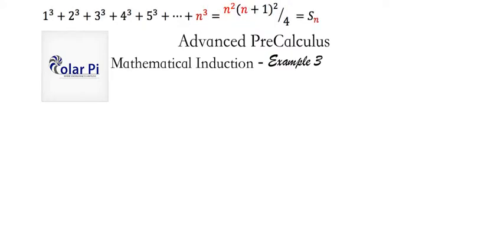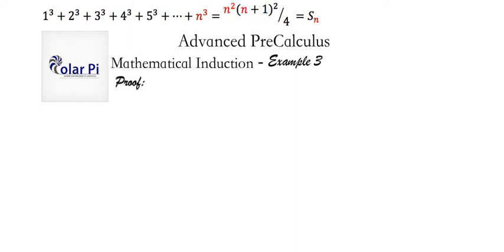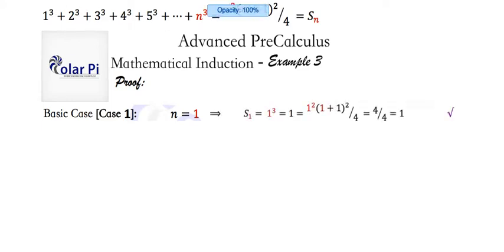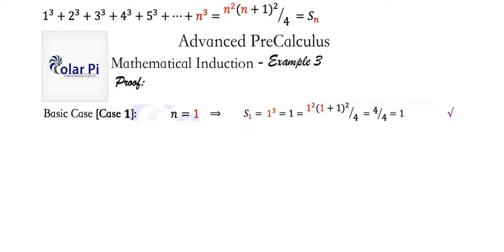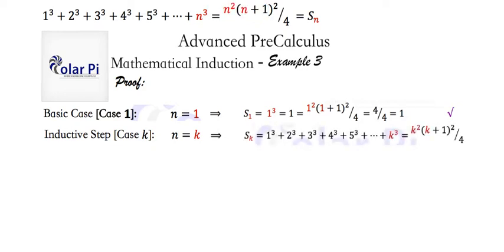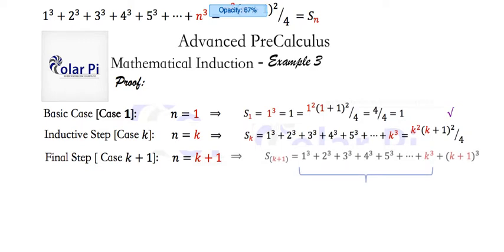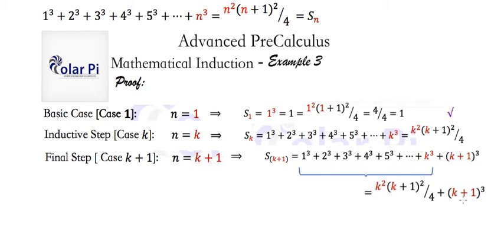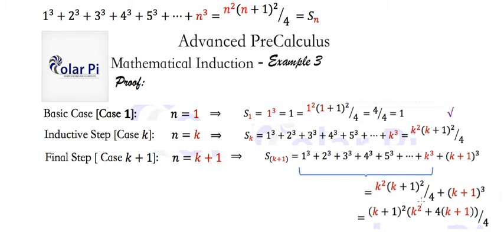Proof that 1^3+2^3+...+n^3=(n^2(n+2)^2)/4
1) He is incredibly narcissistic and promotes himself shamelessly.
2) He misleads and confuses.
3) He pushes people away from Jesus Christ God, the Holy Trinity, the one and only messiah.  White Jesus does all three of the above and more -- matching the ways of Satan.

Full Integer sum formula proofs playlist including 2 ways for sum of squares, Sum of Cubes visual proof and more

There is actually a way to prove this formula that is A LOT COOLER.  I will make that video sometime and upload here.

We prove using Induction that the sum of the cubes of the first N integers has the formula N^2(N+2)^2/4.